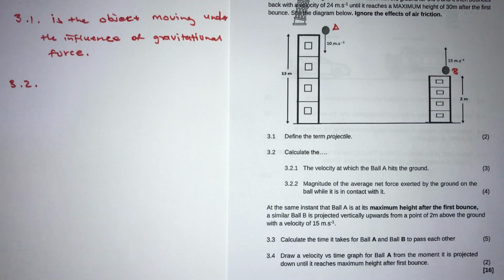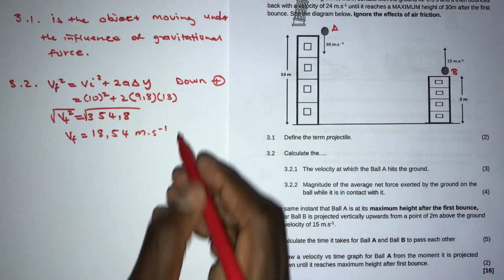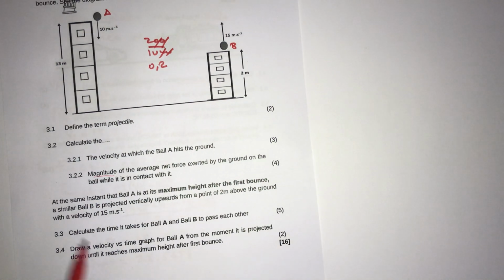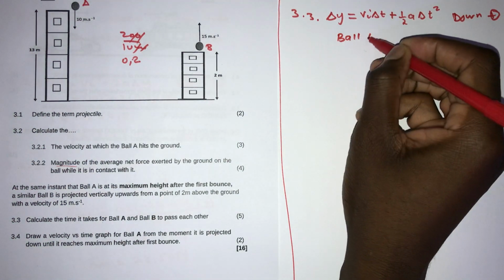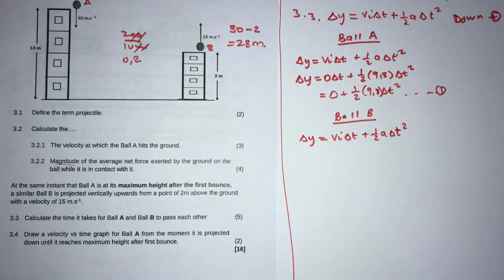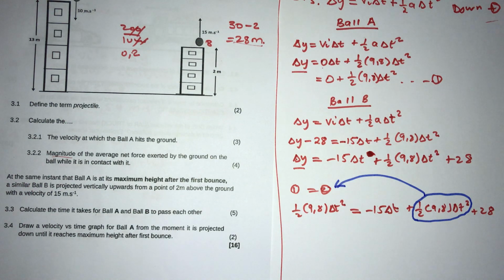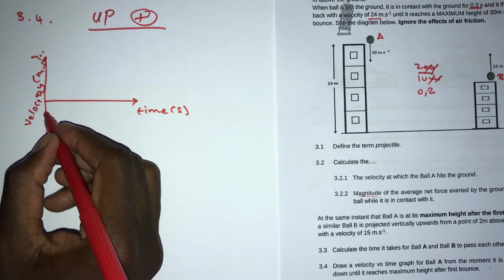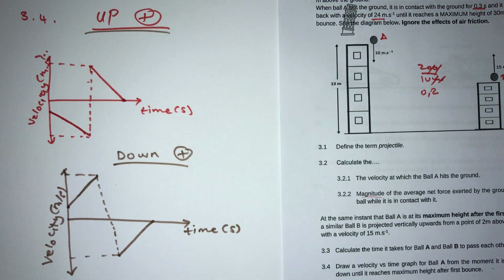Vertical projectile (grade 12)(1D)